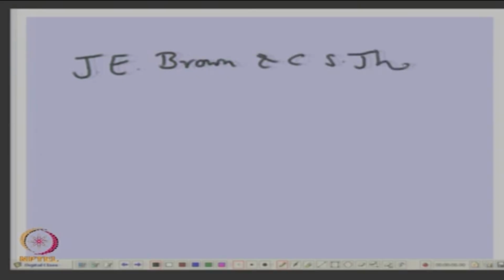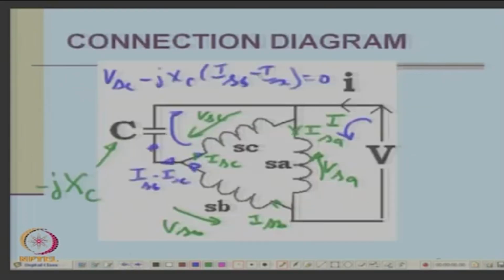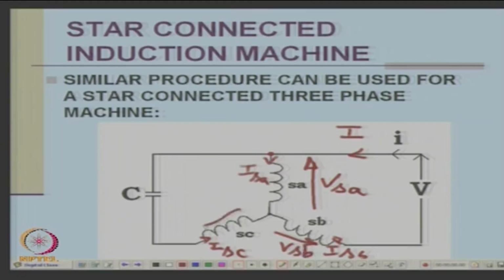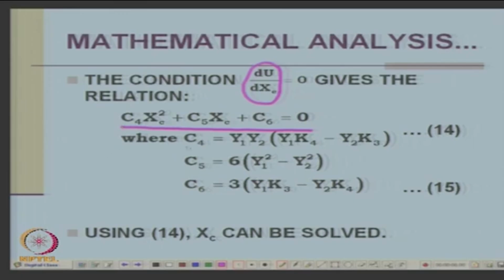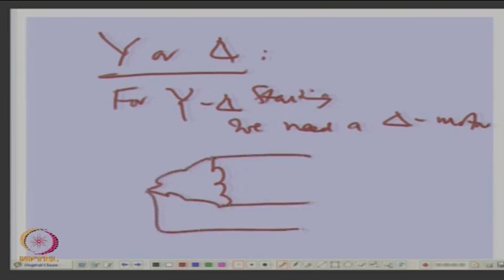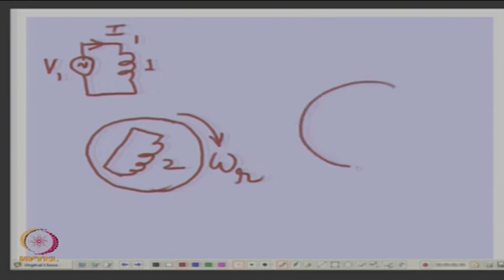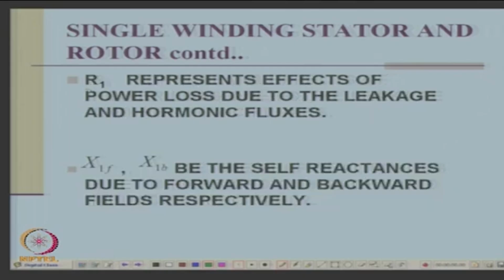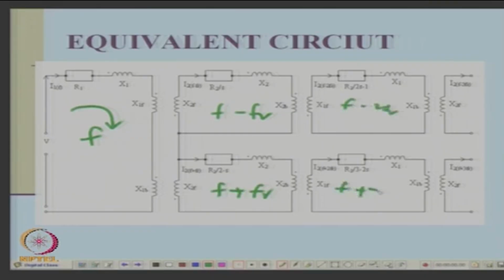Analysis of Asymmetrical Induction Machine